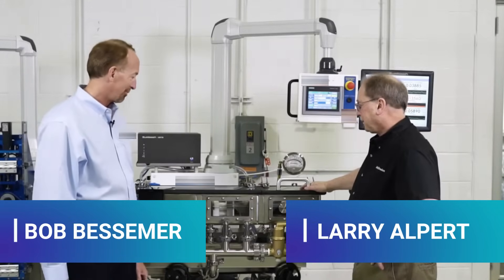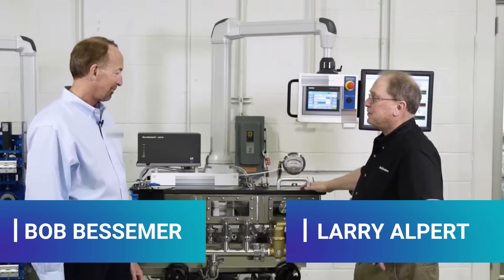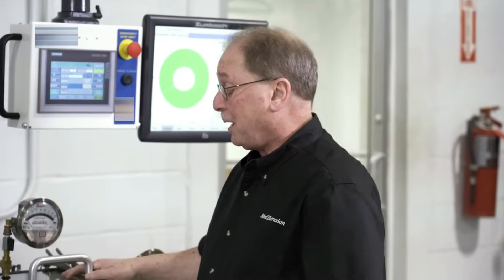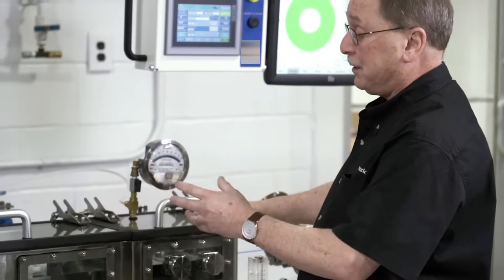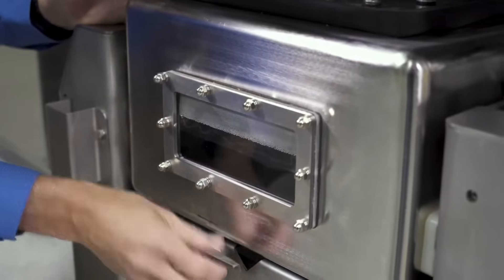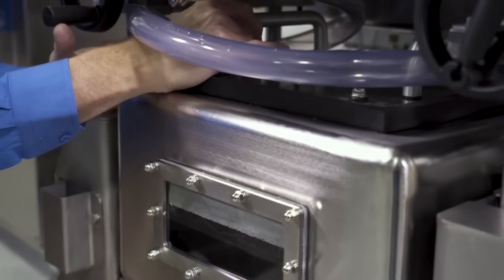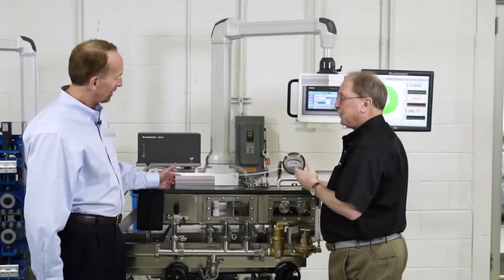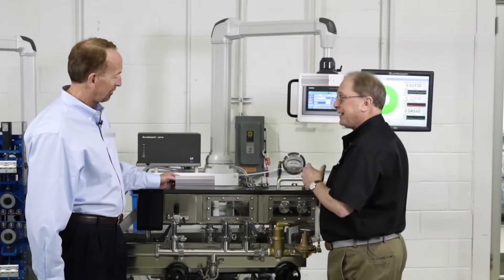Tool-Free Maintenance & Hygienic Design | Reel Power Industrial Vacuum Tank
Reel Power Industrial’s vacuum tank is designed for effortless servicing and sanitization, cutting maintenance time by more than half! With stainless steel construction, electropolished surfaces, and tool-free disassembly, this system ensures optimal hygiene and efficiency for precision microbore tubing production.

🔹 Key Features:

✔ Tool-Free Disassembly – Easily remove heat exchangers & wipe down surfaces

✔ Electropolished Stainless Steel – Reduces surface tension for enhanced flushing & water quality

✔ Rounded Corners & TIG Welding – Prevents bacteria buildup & ensures easy cleaning

✔ Tri-Clover Fittings – Standard in industries like dairy & brewing for seamless sanitation

Designed for precision medical tubing, this tank ensures hygienic, efficient, and hassle-free operation.